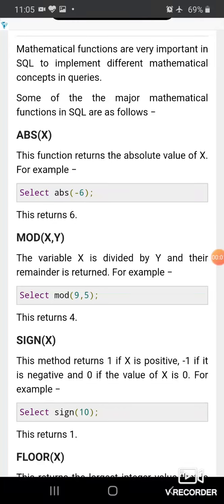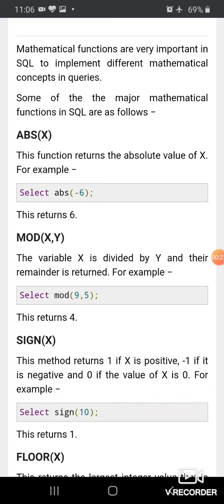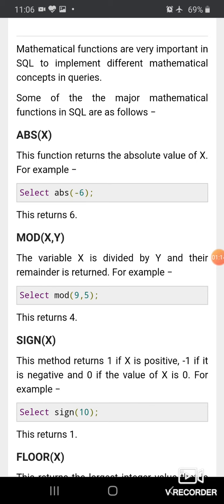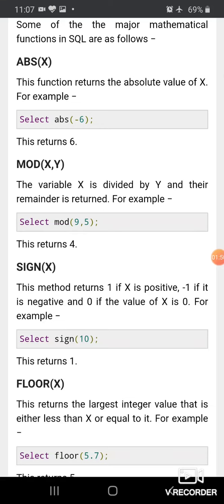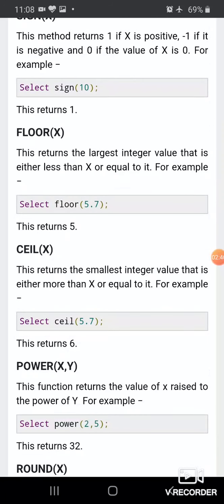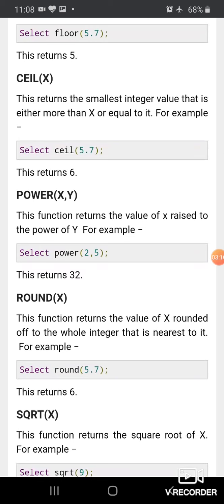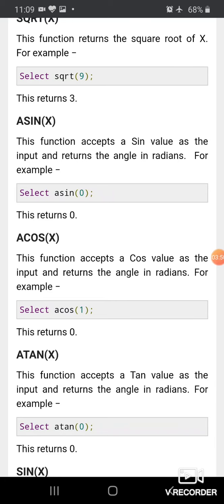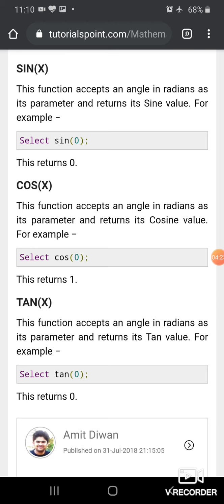Topic:Arithmetic SQL functions. Class: 12th I.P